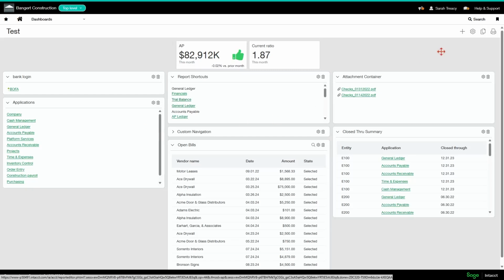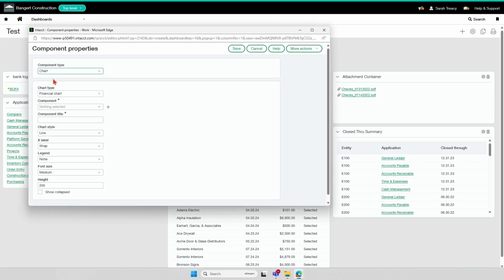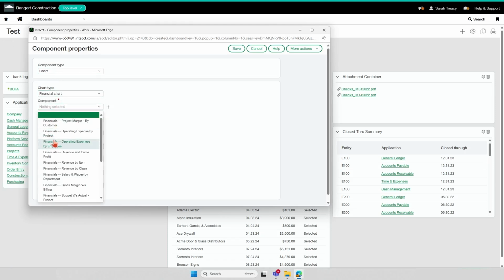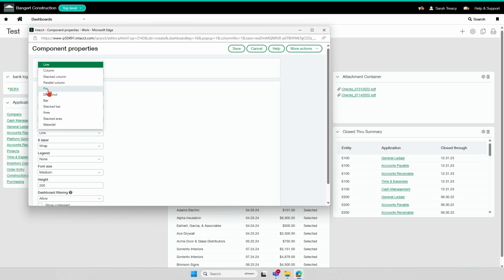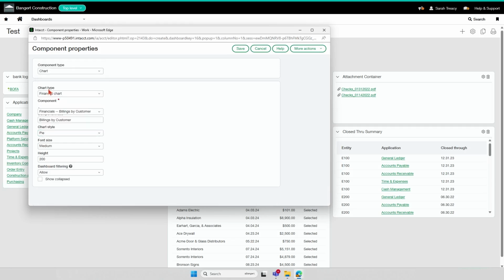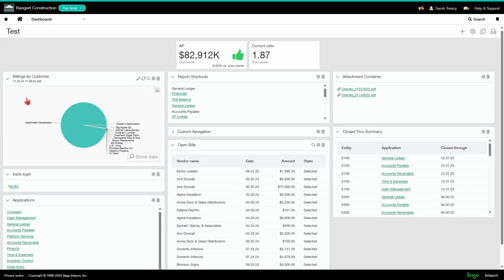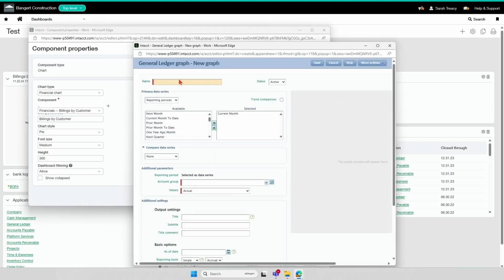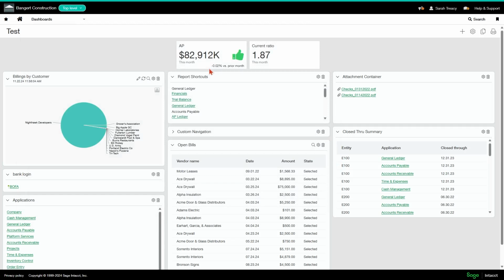Sage Intacct Dashboards: Charts - Ep. 7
Sage Intacct Dashboards make financial insights more visual and actionable! In Episode 7, we’re diving into Charts—how to set them up, customize data, and leverage visual analytics to make smarter business decisions.